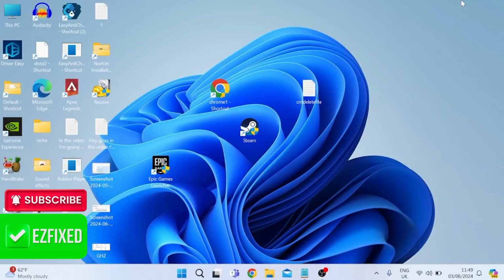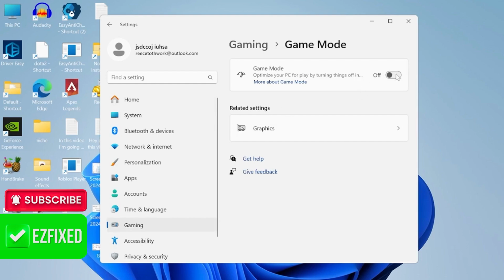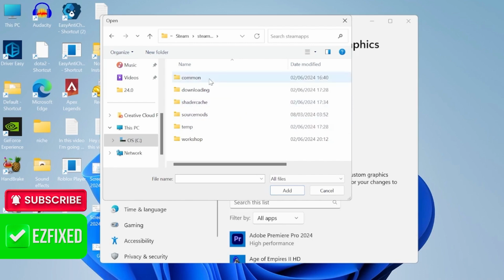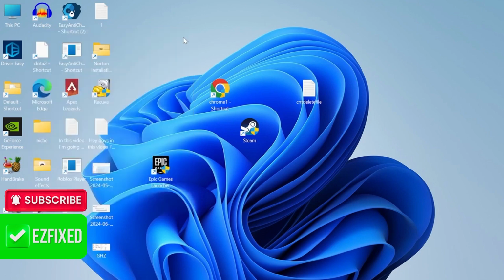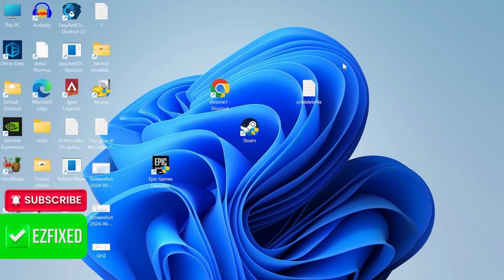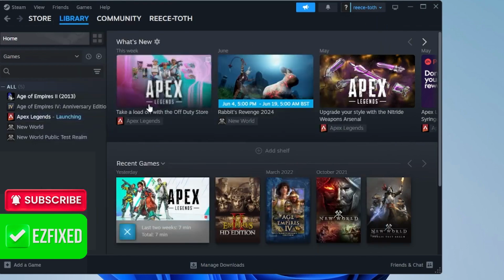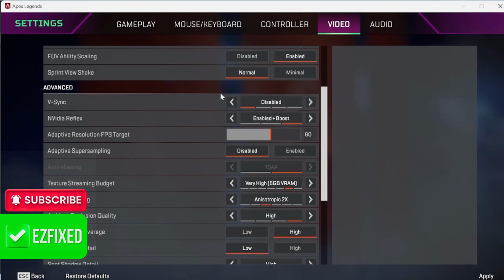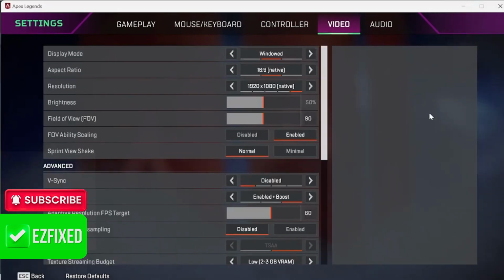How to Optimize Apex Legends for Low-End PCs to Boost FPS [Quick Guide]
In this video I will show you How to Optimize Apex Legends for Low-End PCs to Boost FPS [Quick Guide]